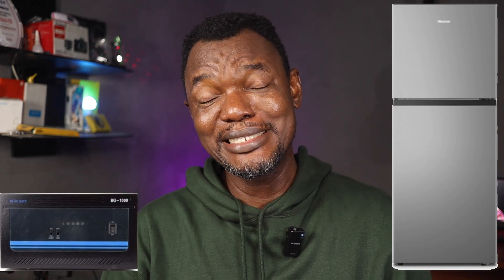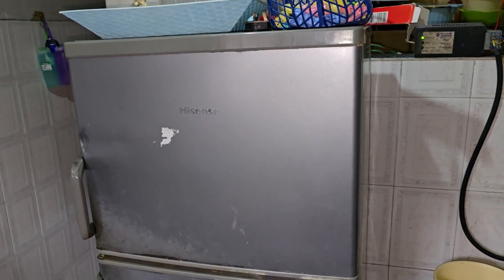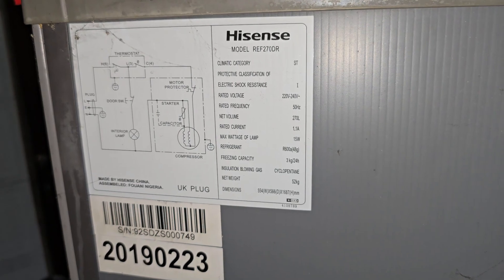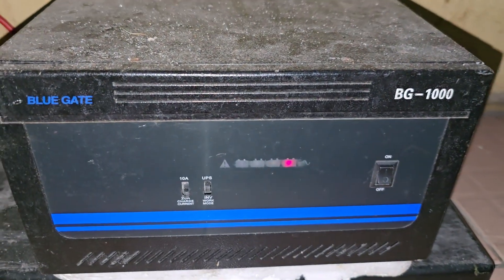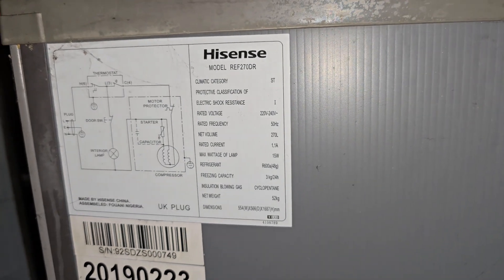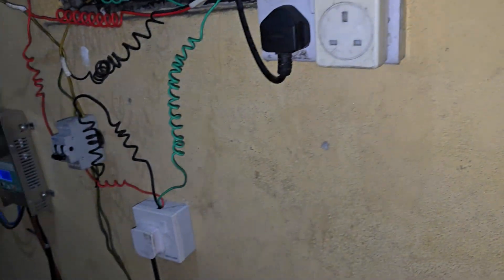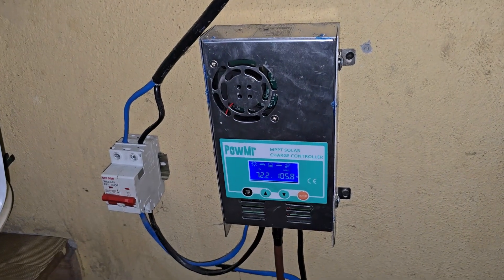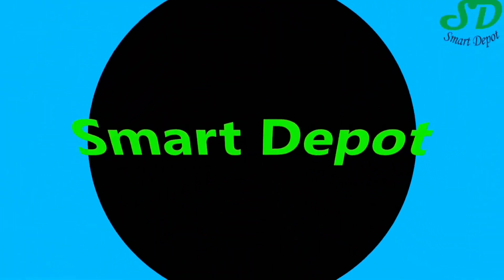Can A 1Kva INVERTER Power A Big Fridge?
Are you wondering if a 1Kva inverter can power a big fridge? In this video, we'll put this question to the test and find out if a 1Kva inverter is capable of running a large refrigerator. We'll explore the power requirements of the fridge, the capacity of the inverter, and the results of our experiment. Whether you're planning to power your home appliances during a blackout or you're looking for a reliable off-grid solution, this video will provide you with the answers you need. So, can a 1Kva inverter really power a big fridge? Watch to find out!

32-bit Float Internal Recording 250m Range Microphone

187cm/73.6in Tall Zomei Aluminum Alloy Portable Tripod

Tik-Tok: @smartdepottech